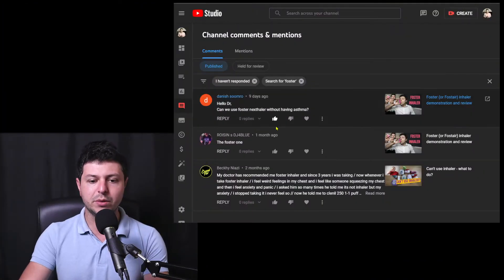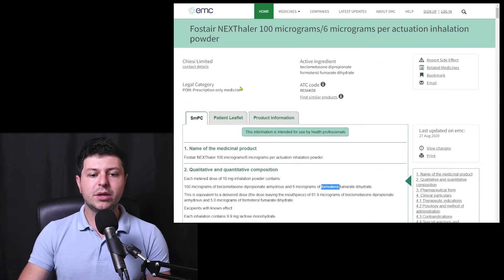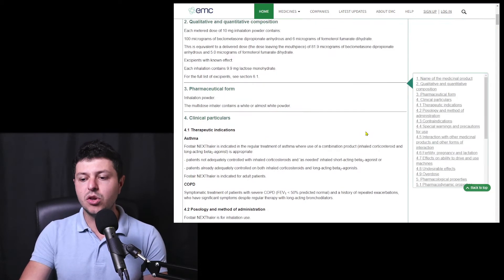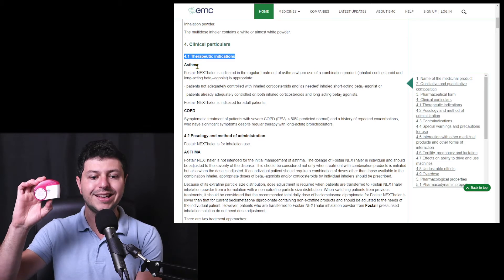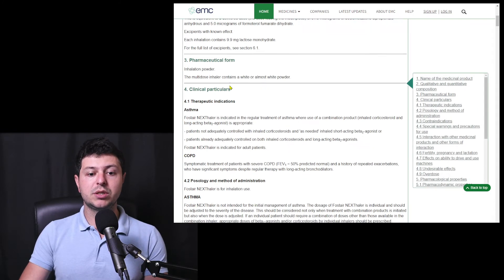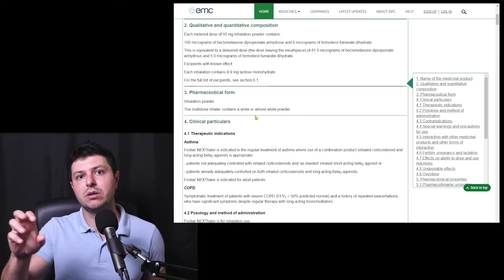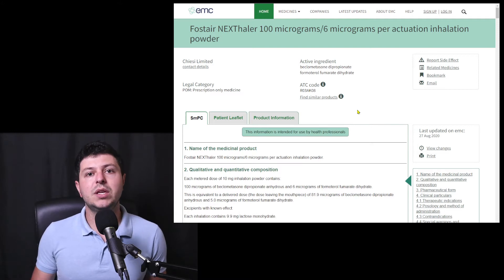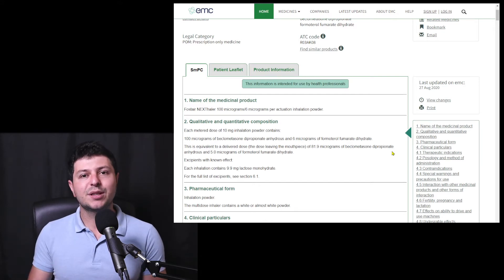Inhaler prescribed only for asthma or COPD? Why also given in other conditions (off-label)?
Can inhalers be used only for asthma or COPD? Why would your doctor sometimes prescribe an inhaler for another condition? I give an overview of off label inhaler prescribing in relatively simple terms.

☕ ☕☕ If you found my videos helpful please consider supporting my work by making a small financial contribution ("buying a coffee")